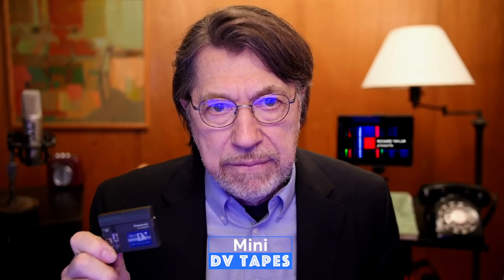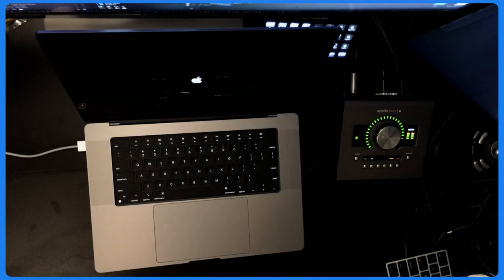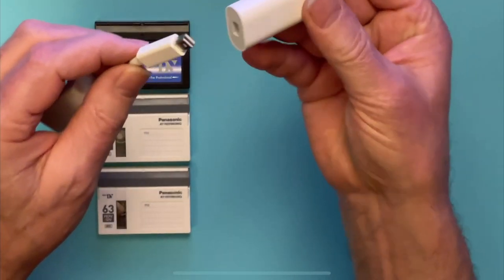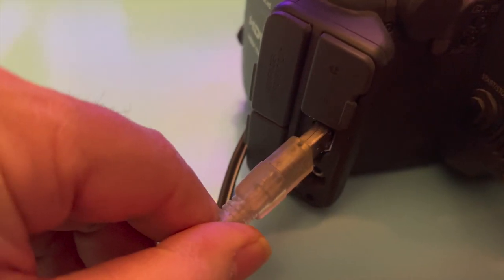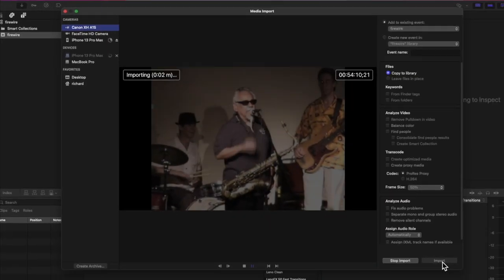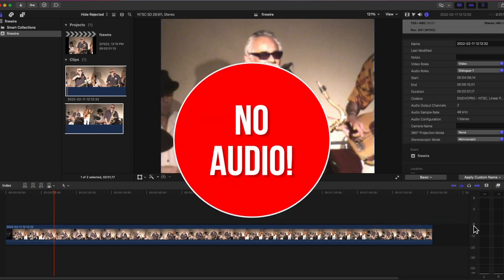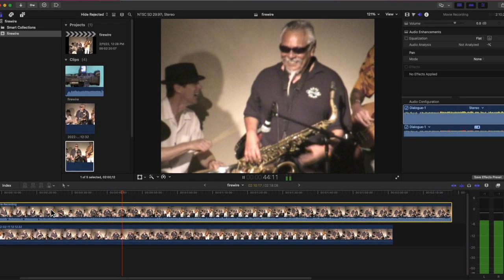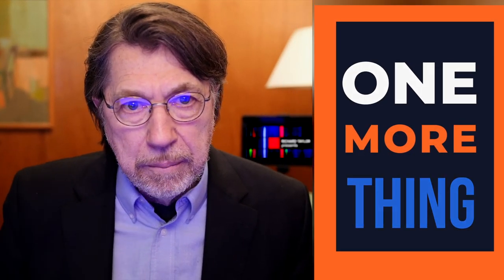Firewire Mini DV Capture with FCP & Quicktime in 2023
Do you have any of those pesky mini DV tapes laying around and you'd like to capture them in FCP? Well I've got some good news and some not so good news! Find out what works for mini DV capture in 2022.

Even with Quicktime you sometimes have to "jiggle the handle" to capture audio with your video via firewire. I have an addendum video coming out to explain how this is done.

Apple Thunderbolt 3 (USB-C) to Thunderbolt 2 Adapter